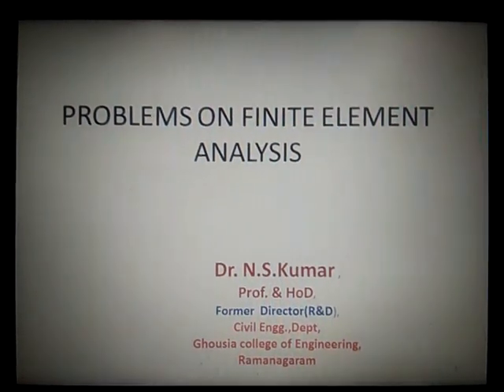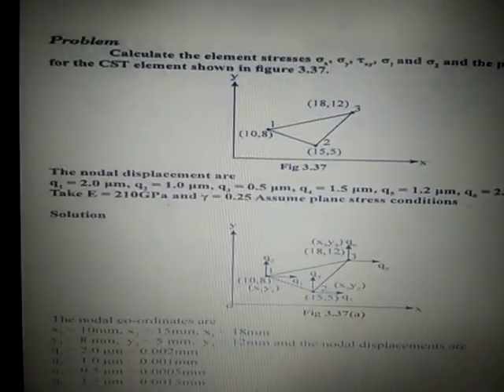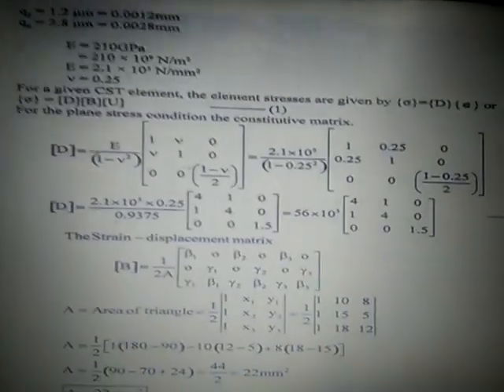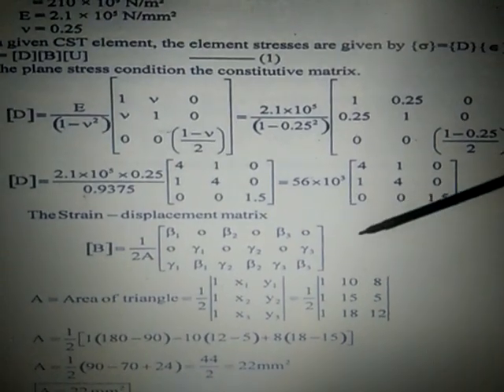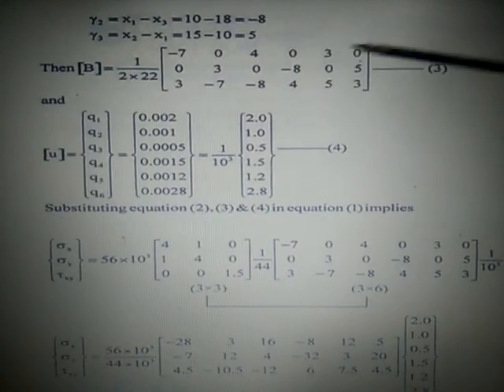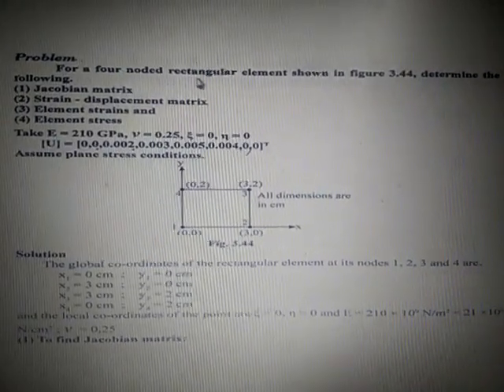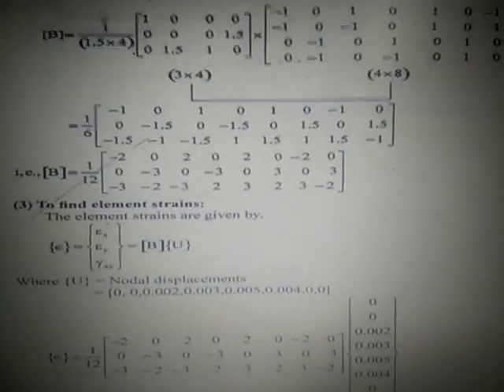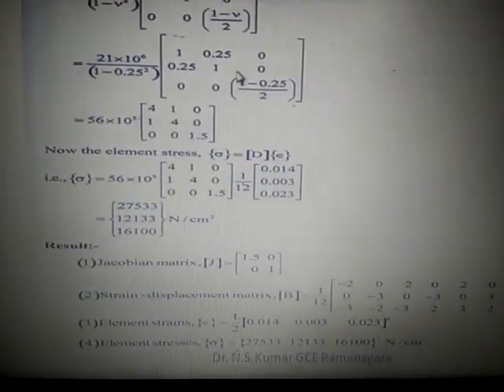April 23, 2020